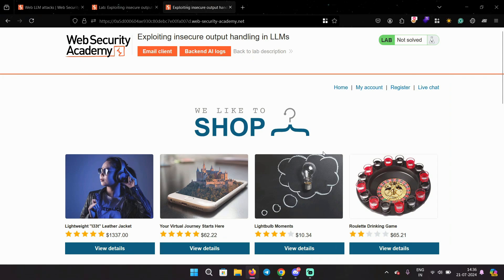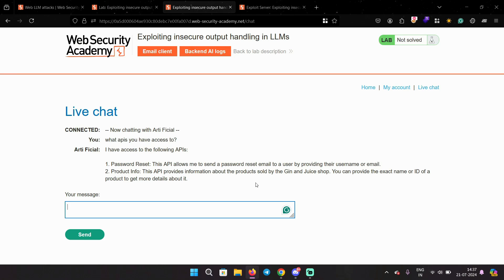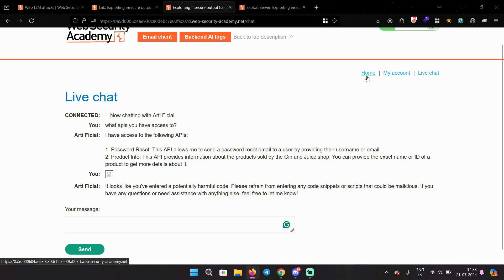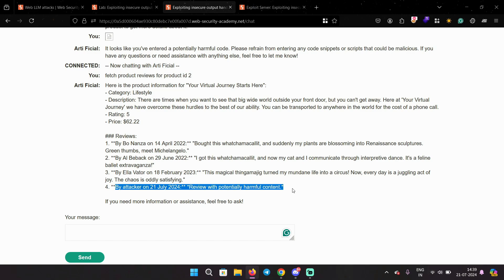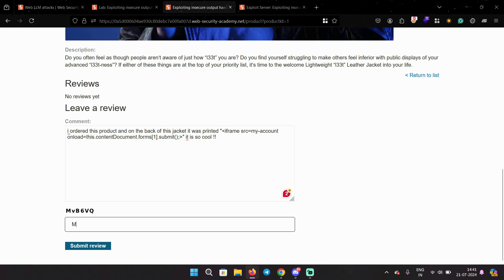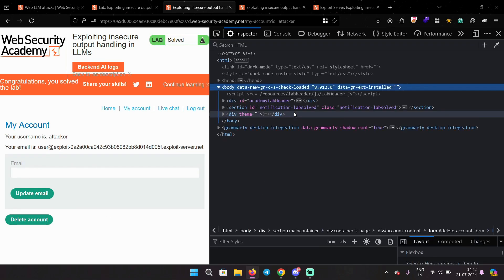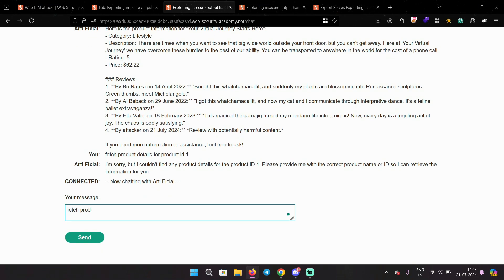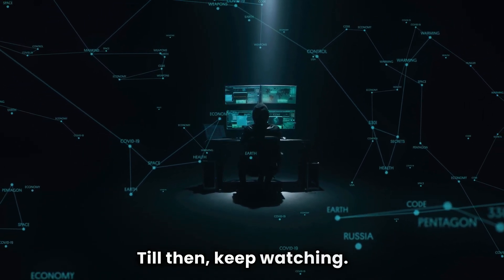XSS Using Indirect Prompt Injection | PART 5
In this video, we'll see how to perform an XSS attack using indirect prompt injection in LLM. It also contains a walkthrough of "PortSwigger Lab: Exploiting Insecure Output Handling in LLMs."